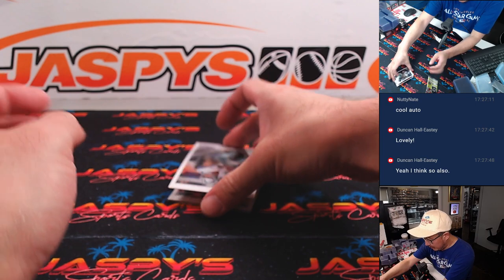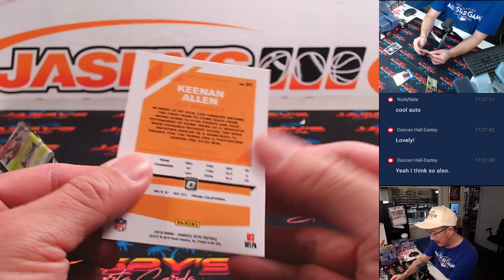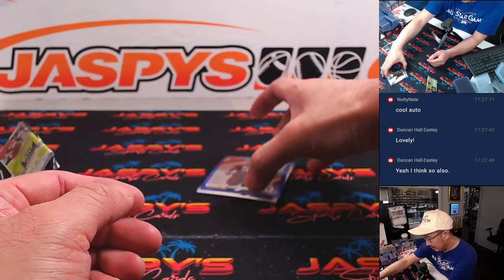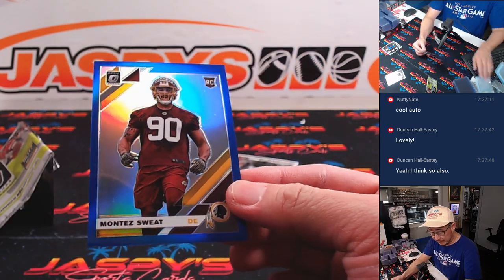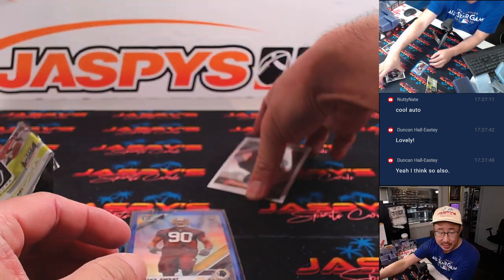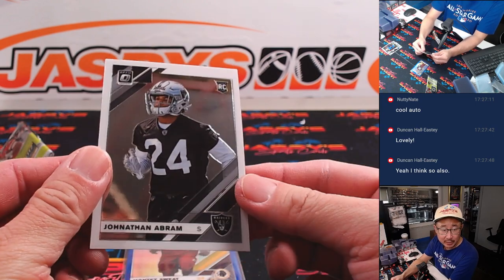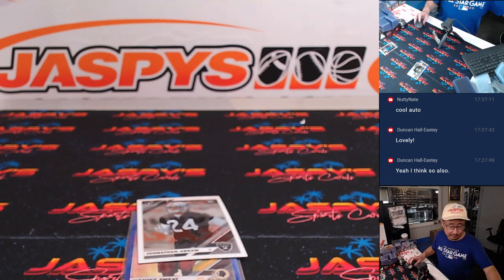M, 09/02/24 - 2019 Panini Optic NFL 1-Hobby Pack #86 *RT*